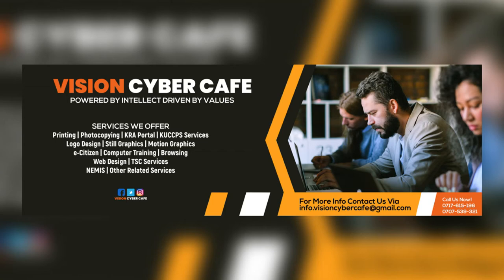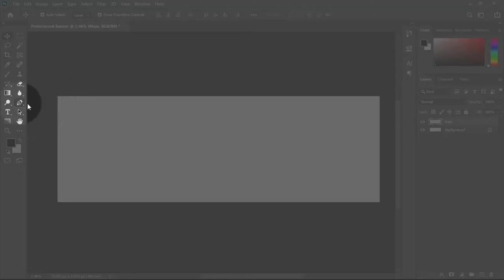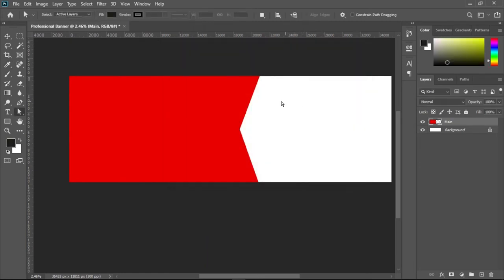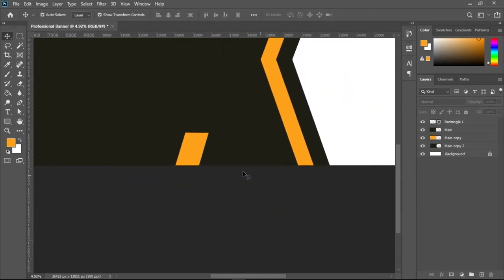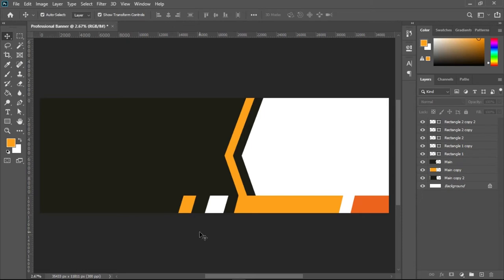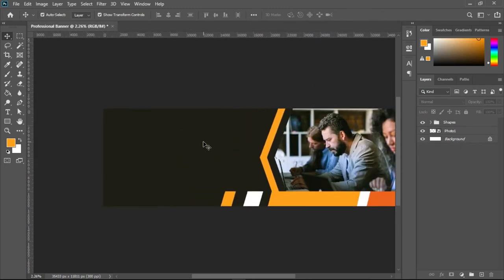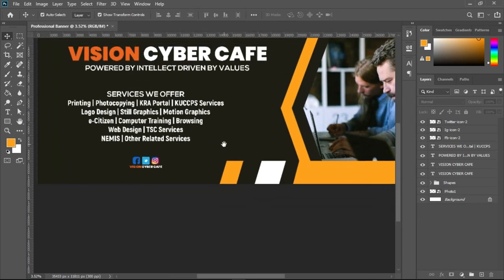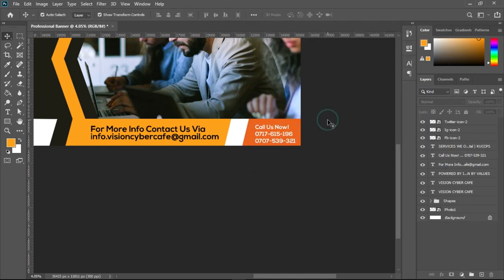How to Design a Professional Banner in Photoshop 2021 // Design a Professional Banner in Photoshop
Hi, in this video I have taught the best way to Design a Professional Banner in Photoshop. I hope this video is of great value to you, if that is the case, feel free to LIKE the video.